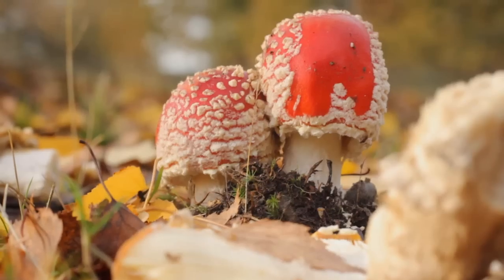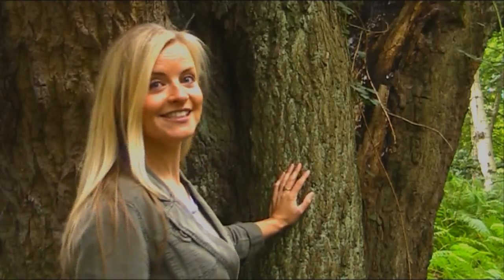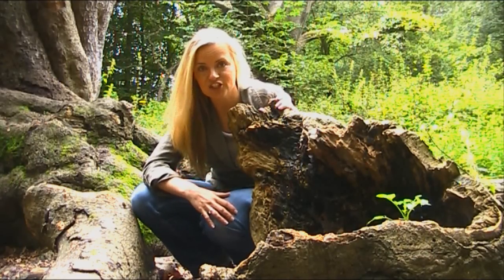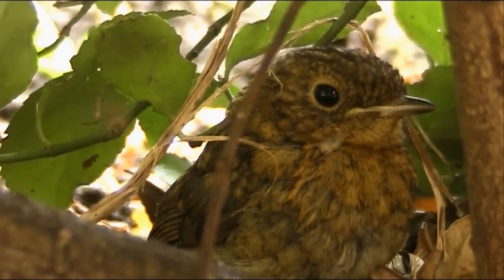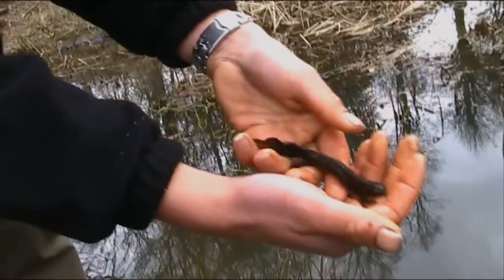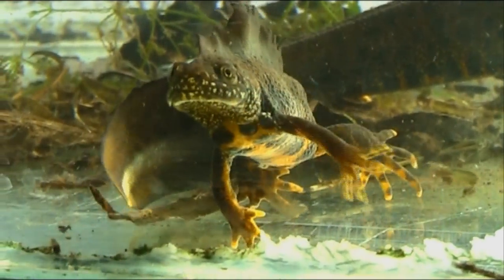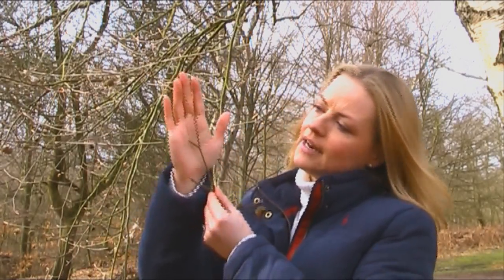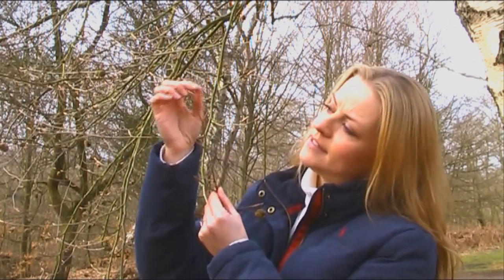Forestwatch Highlights with Sarah Rees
Highlights from some of Sarah Rees' 'Forestwatch' videos through the seasons in Epping Forest. Featuring beautiful ancient trees, Spring bluebells, Summer damselflies, Autumnal fungi, Winter tree identification, ladybird life cycle, frogs, great crested newts and lots, lots more.